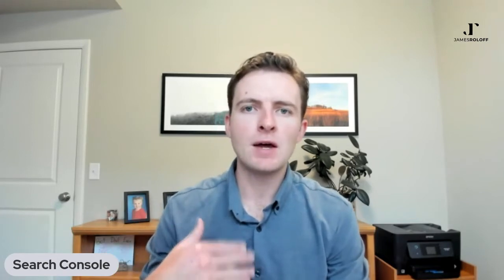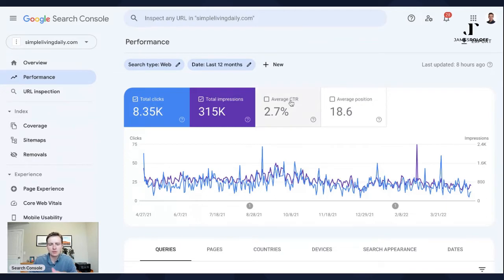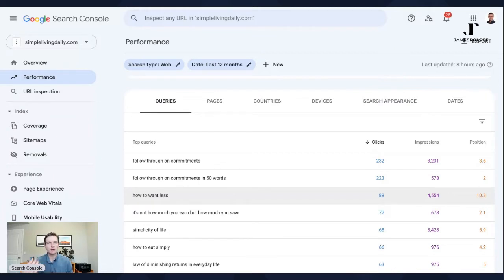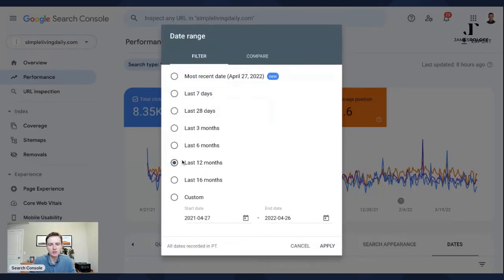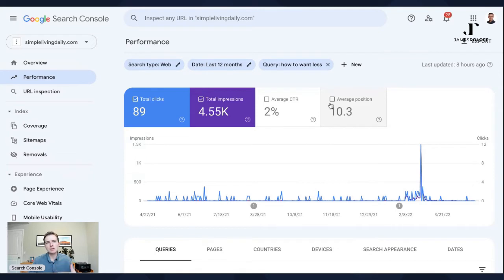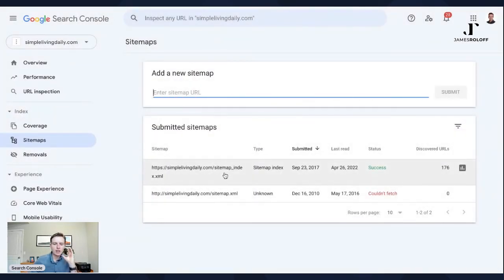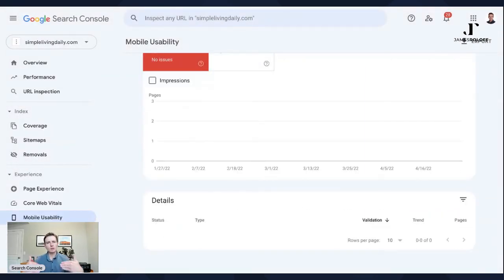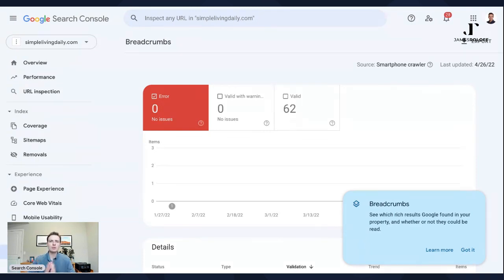Google Search Console Overview (Live Recording)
In this video, I do a quick overview of Google Search Console. I explain the various features of the tool and explain how I've used it in the past.